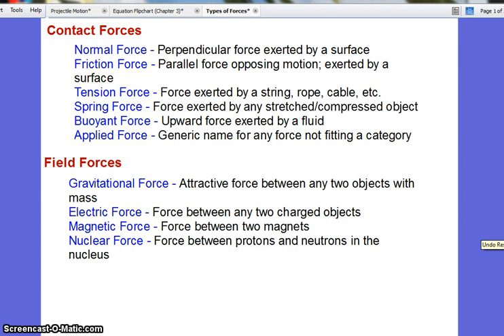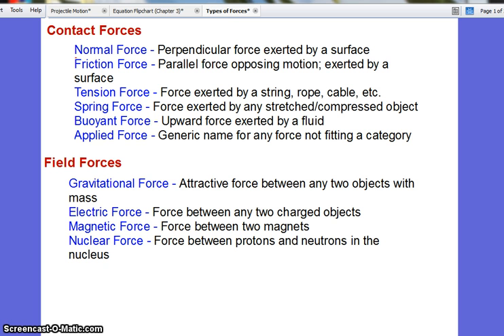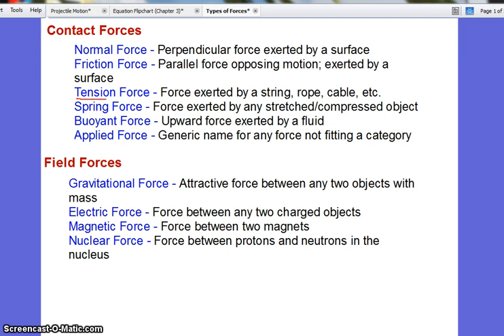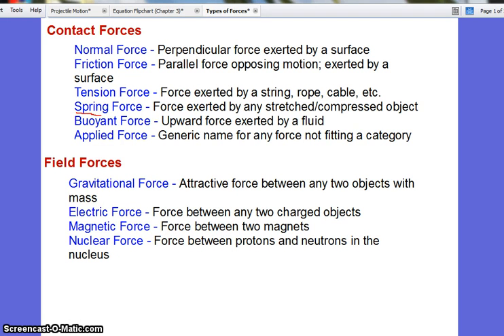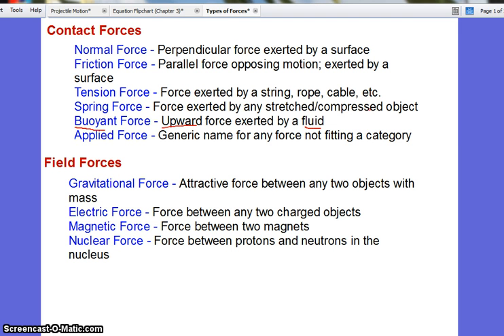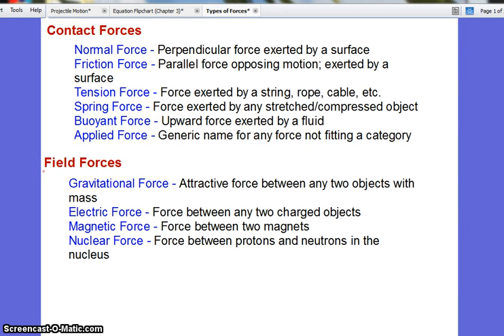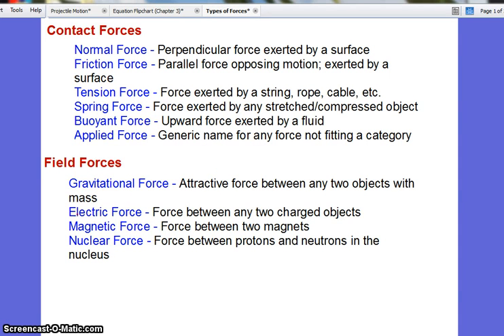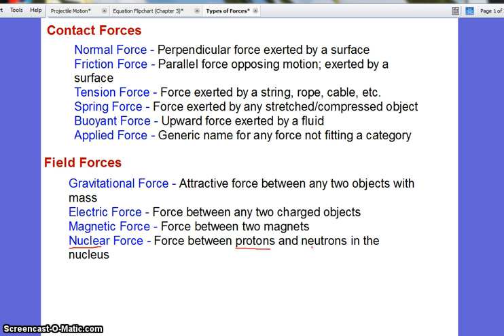Contact vs Field Forces